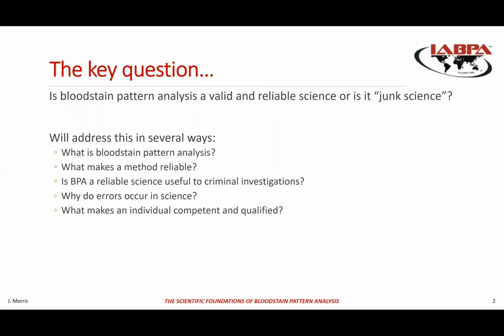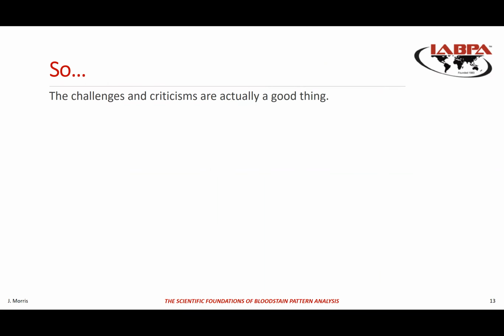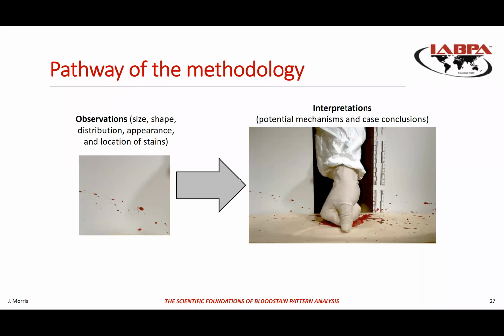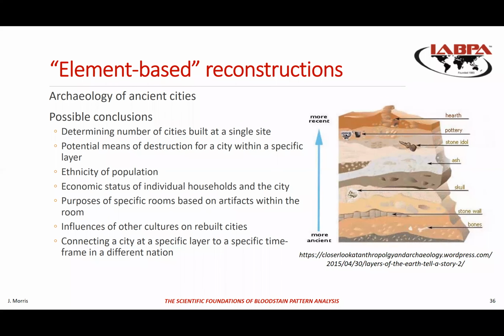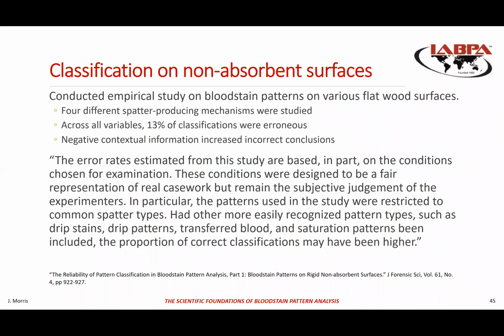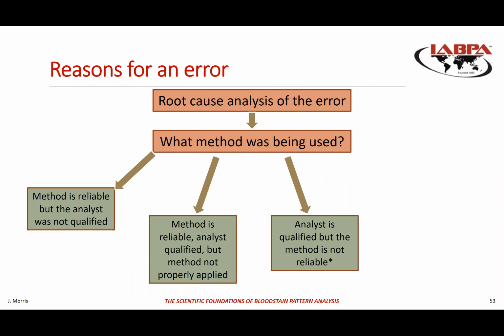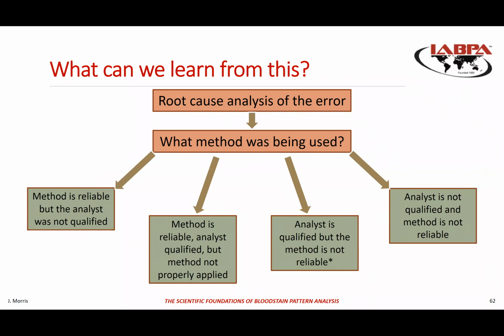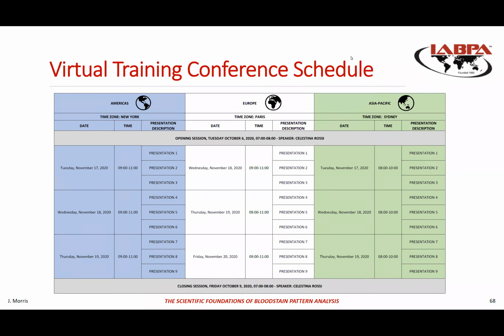Scientific Foundations of Bloodstain Pattern Analysis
This previously recorded webinar by the IABPA covers the scientific foundations and challenges to BPA.  The webinar discusses how BPA satisfies the various Daubert criteria, evaluates studies on erroneous conclusions, discusses potential reasons for the errors, and takes a look forward.